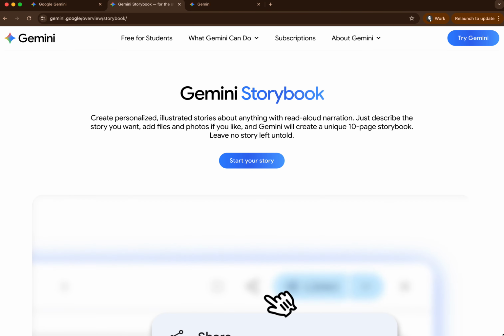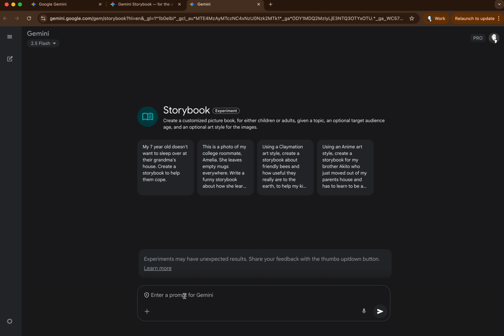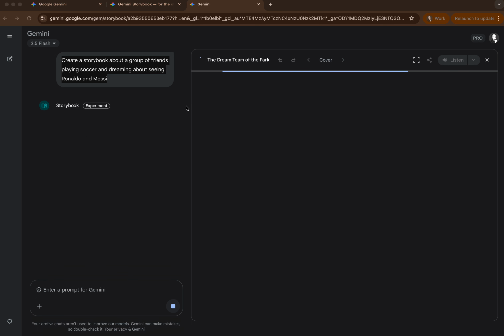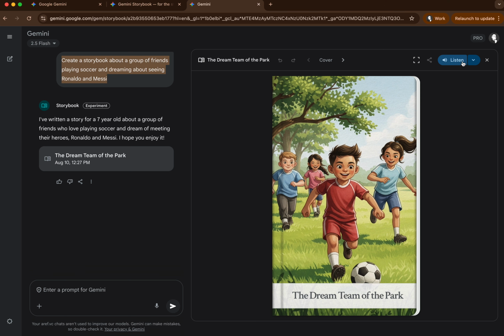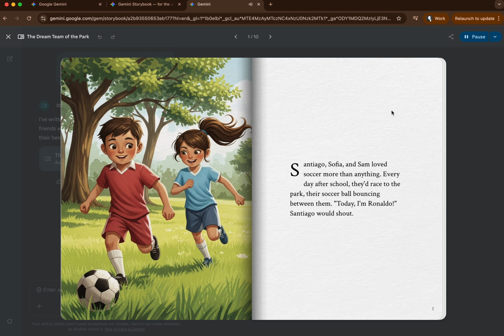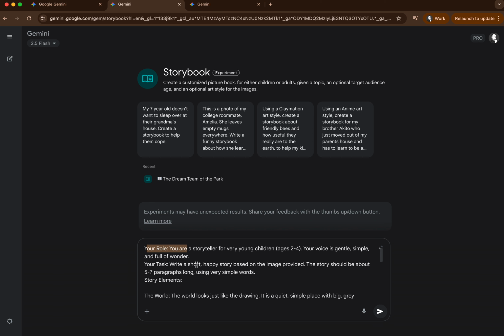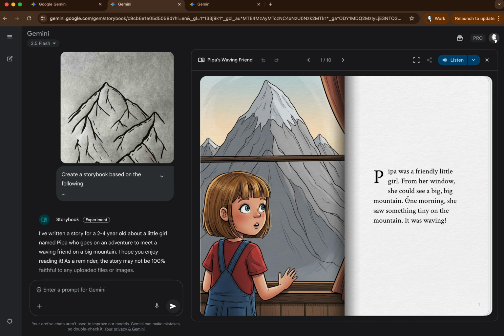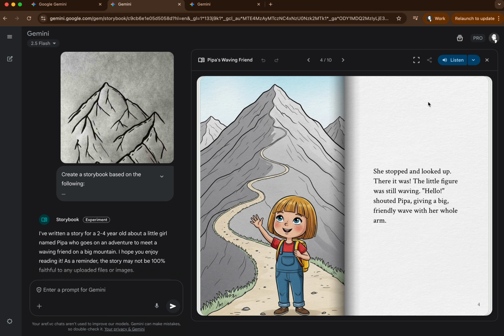Turn Your Child's Drawings Into a Storybook With Google's New AI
In this video, we dive deep into the magical world of Google Gemini Storybook, the new AI that turns your ideas into beautifully illustrated and narrated children's stories. We'll show you how to create a story from scratch, using your own photos, drawings, and text prompts. You'll see how Gemini can generate a complete 10-page storybook with custom illustrations, a full narrative, and even a voiceover. Whether you're a parent looking for a fun and creative activity to do with your kids or a writer searching for a new way to bring your stories to life, Gemini Storybook is a game-changer.

Key Features:
AI-Powered Story Creation: Generate stories from text prompts, photos, or drawings.
Custom Illustrations: Get unique, AI-generated illustrations for your story.
Voiceover Narration: Choose from different voice styles to bring your story to life.
10-Page Storybook: Create a complete, ready-to-read storybook in minutes.
Easy to Use: A simple, intuitive interface that anyone can master.

Timestamps
0:00 - Intro
0:11 - What Is Gemini Storybook?
0:22 - How to Create a Story
0:35 - Example 1: Creating a Story from a Text Prompt
1:01 - Example 2: Creating a Story from a Drawing
1:25 - Customizing the Illustrations
1:50 - Adding a Voiceover
2:15 - The Final Storybook
2:40 - Outro